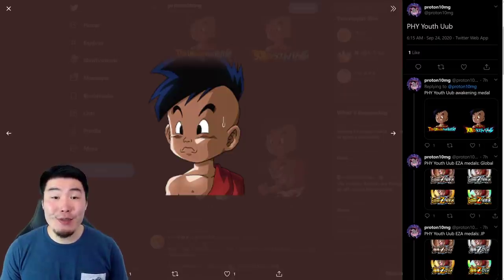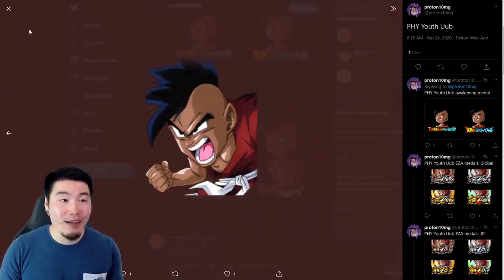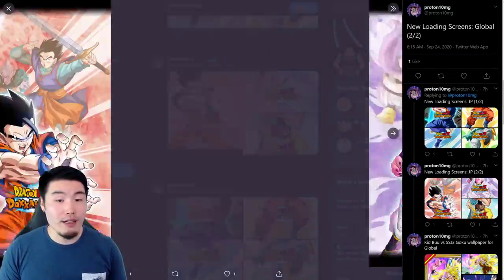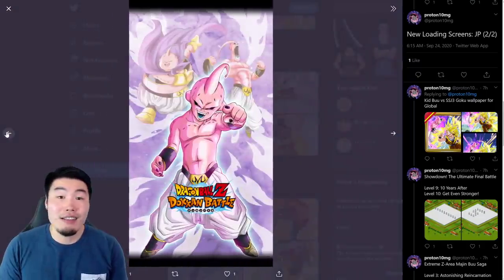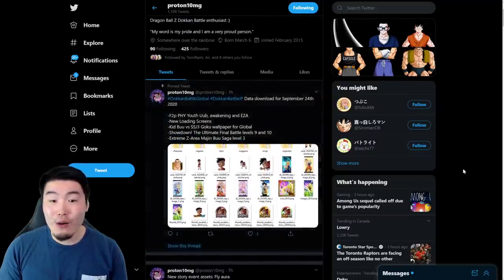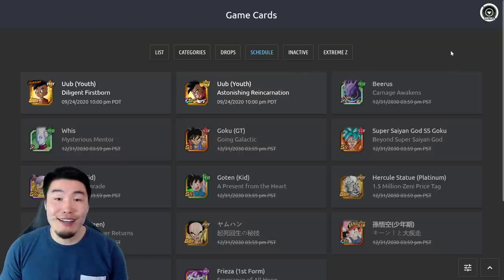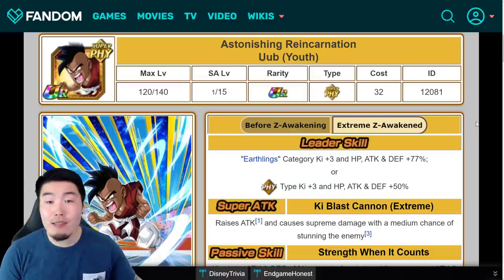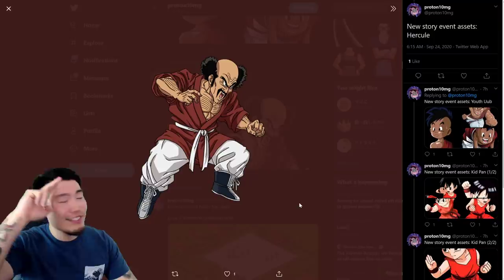PART 3 IS COMING! GLOBAL DATA DOWNLOAD BREAKDOWN! | Dragon Ball Z Dokkan Battle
Here's a quick preview for Part 3 of the Worldwide Celebration!